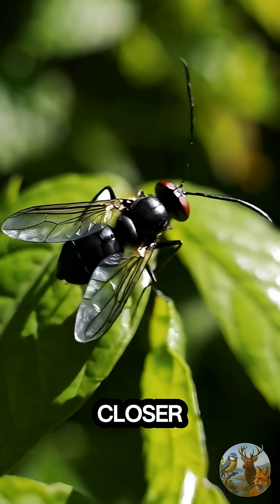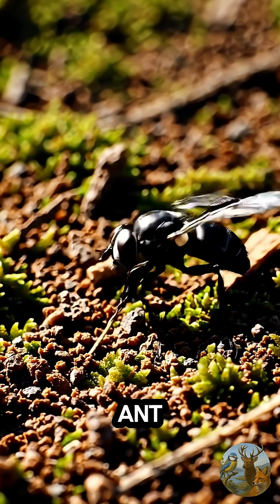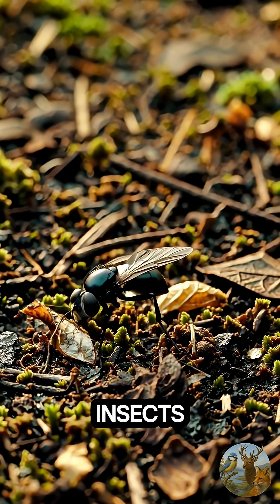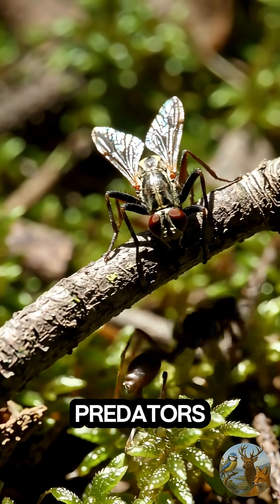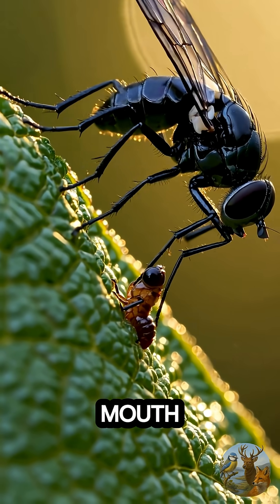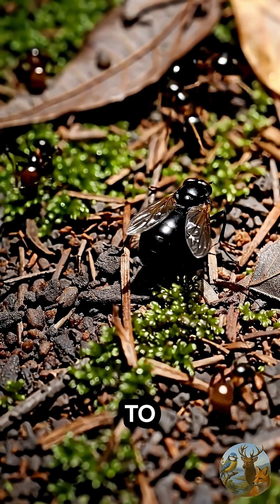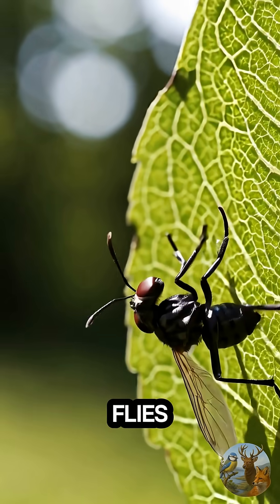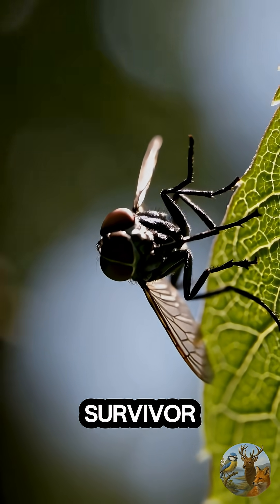Velvet Ant – Tiny Hunter with a Big Mission!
Velvet ants hunt parasites and help nature survive. Here’s why they are important!